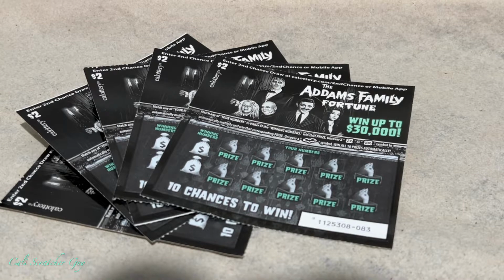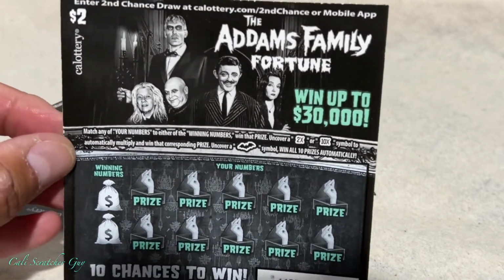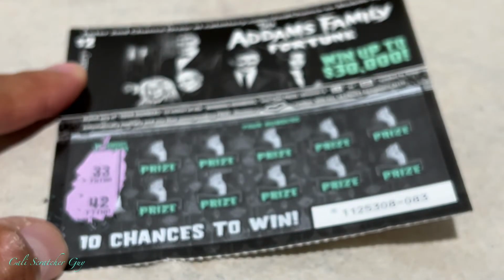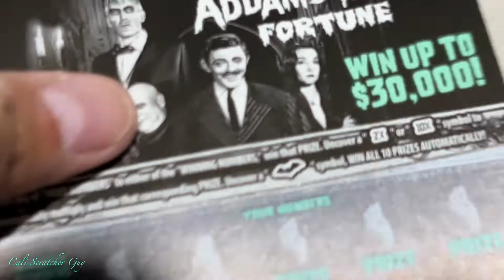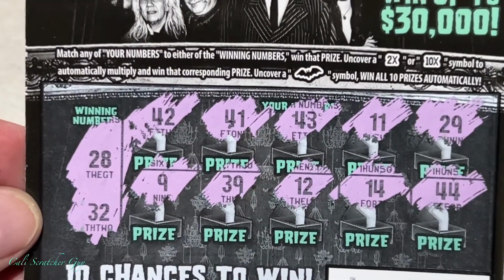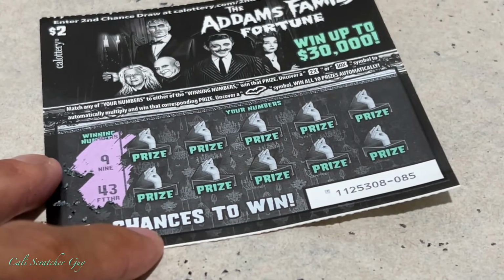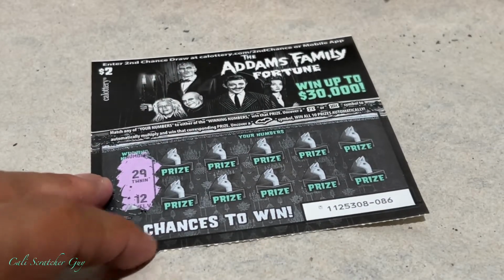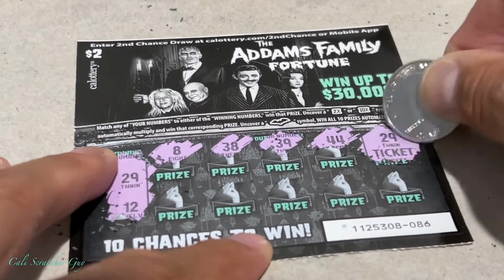ANOTHER SHOT OF THE BRAND NEW $2 THE ADDAMS FAMILY FORTUNE CALIFORNIA LOTTERY SCRATCHERS SCRATCH OFF